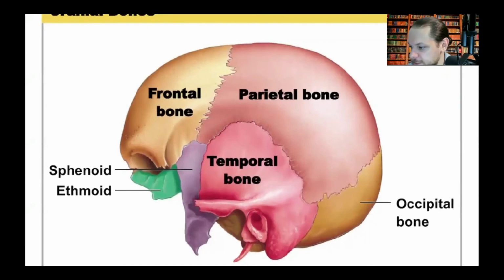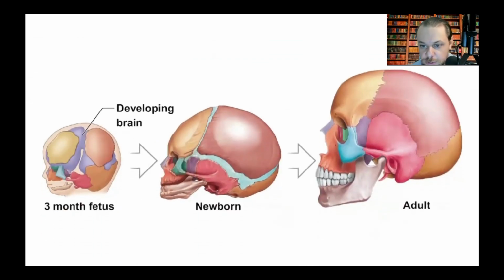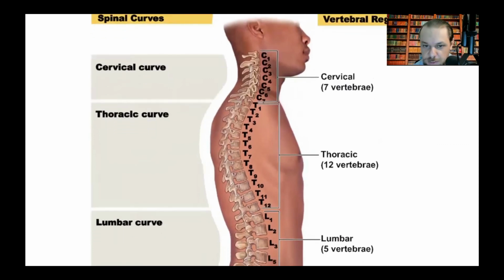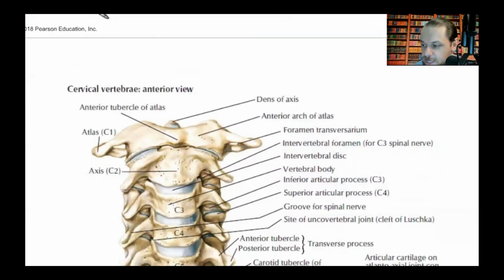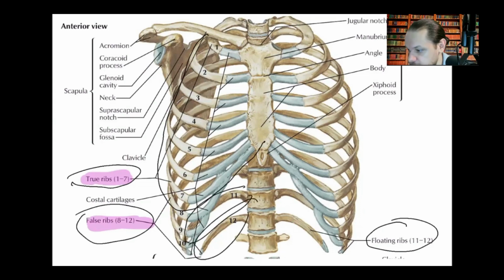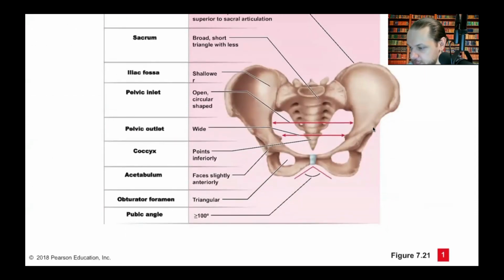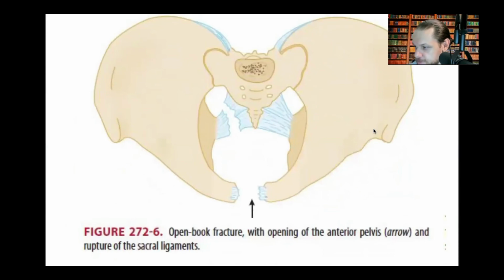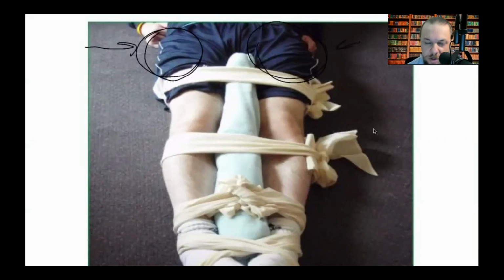Axial and Appendicular Skeleton, C-Spine, How to splint Pelvic Fracture vs Hip Neck of Femur?